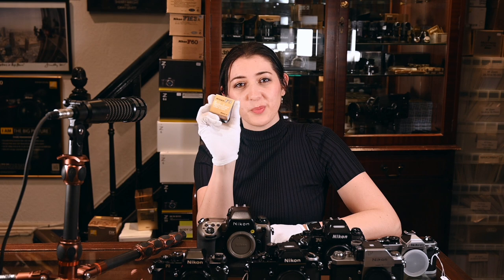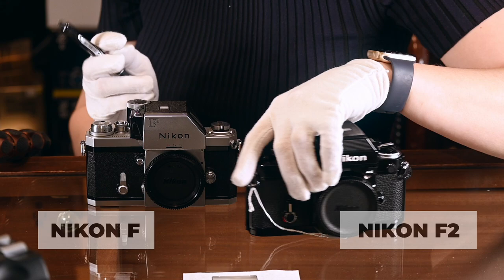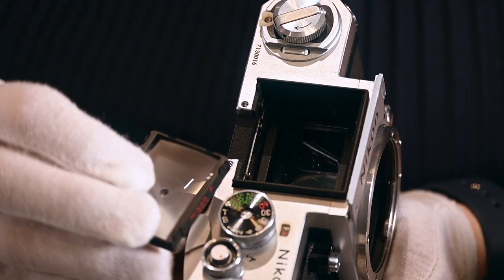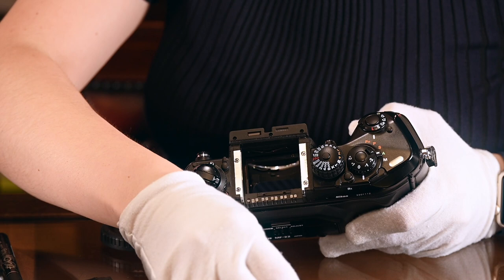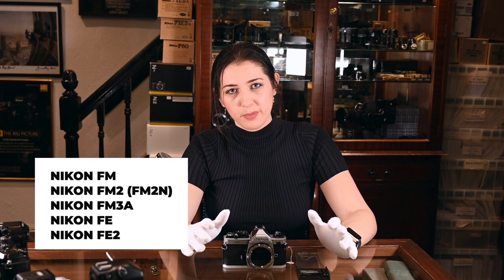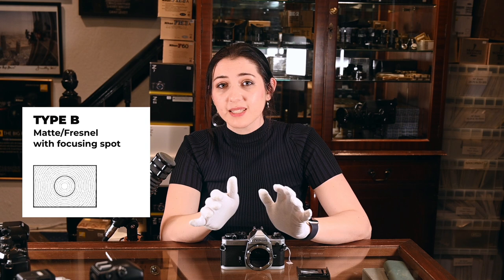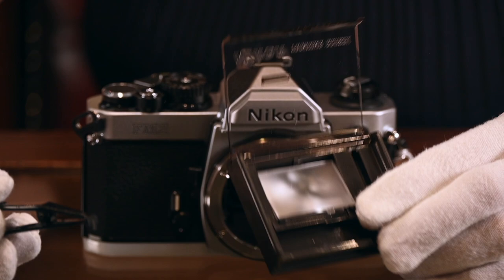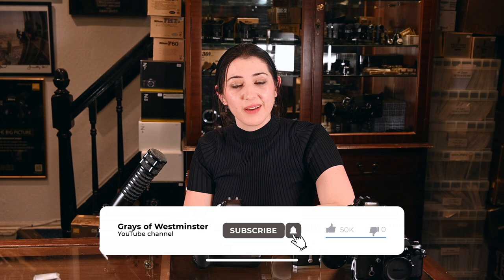How to put a focusing screen into your Nikon Film camera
Presentation: Becky (@rebecca_danese on Instagram)
Production: Foteini Tasiopoulou
Post Production: Sergei Sevriukov